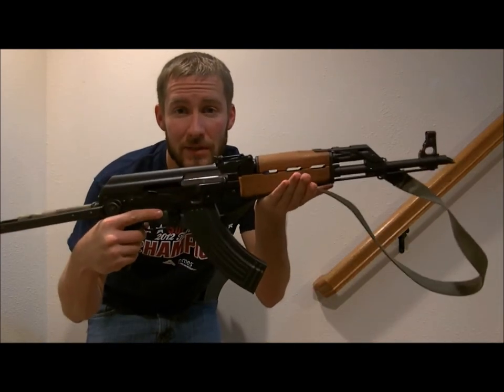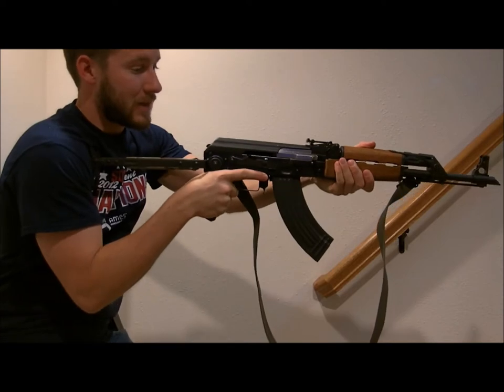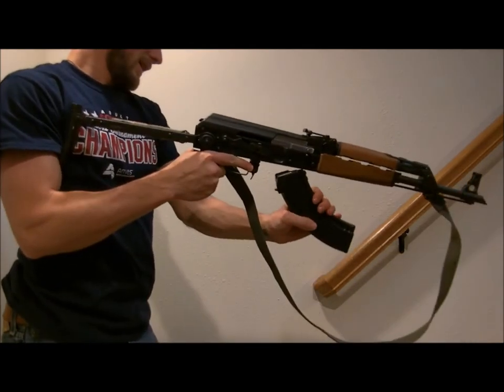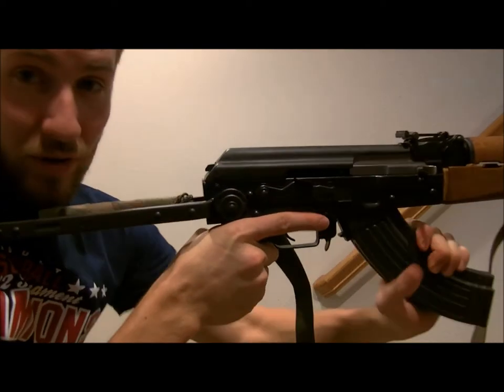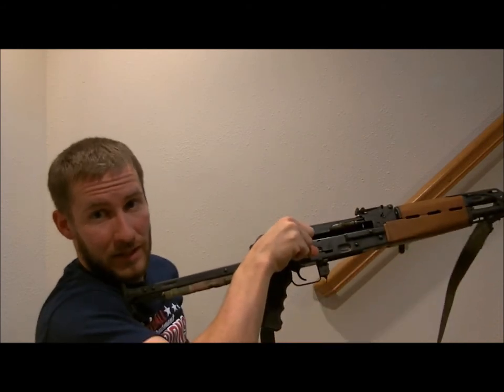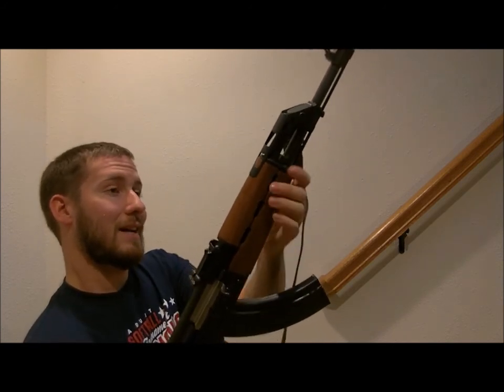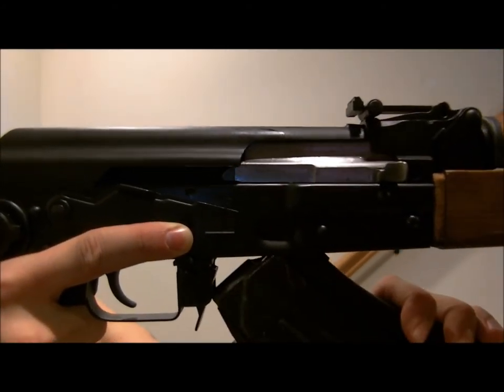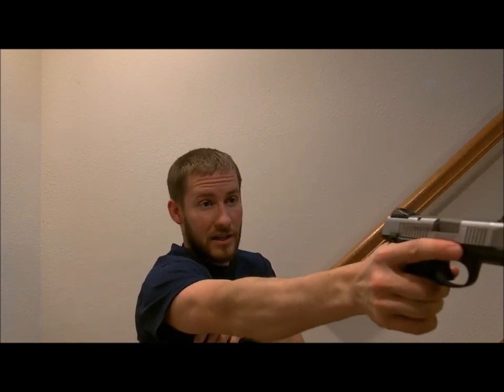AK 47 Tactical Reloads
3 ways to reload your AK and my quick thoughts on each.